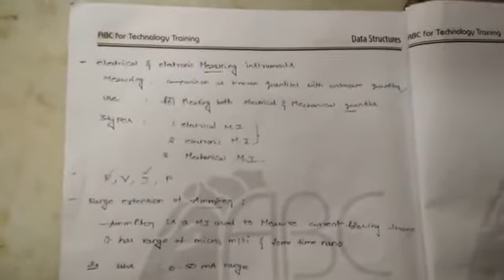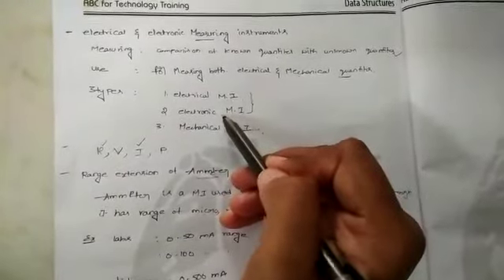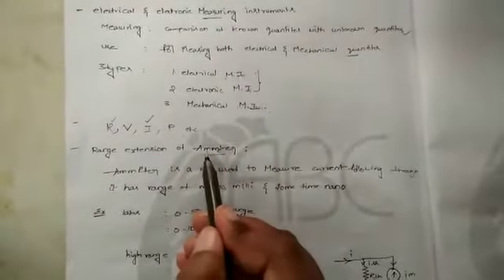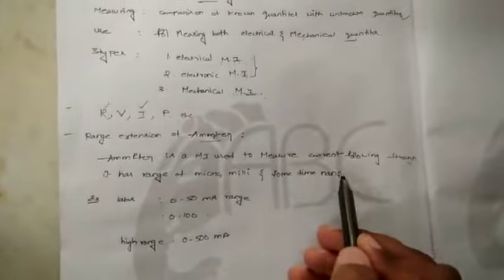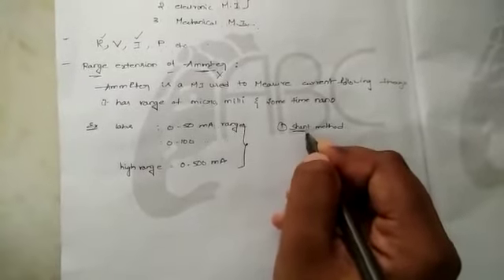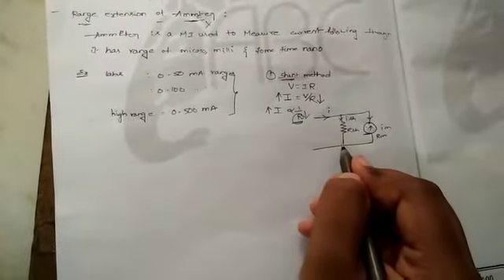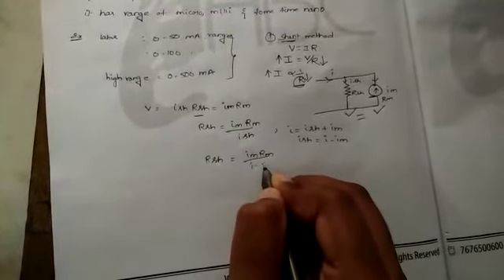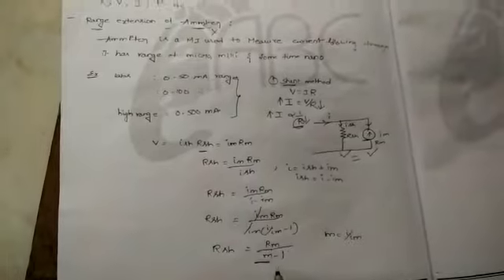Range extension of ammeter for Ap grama sachivalayam Digital Assistant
Comment on comment section if any suggestions.
There is a chance to ask questions on this topic, I will explain those problems in my next video